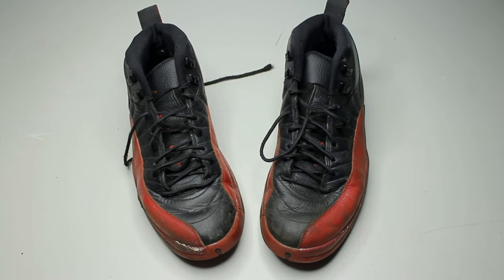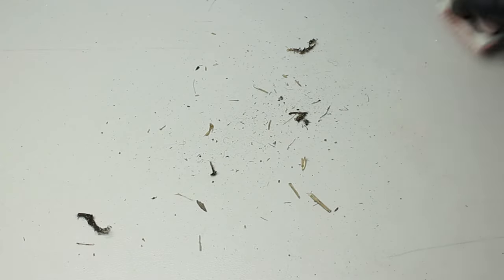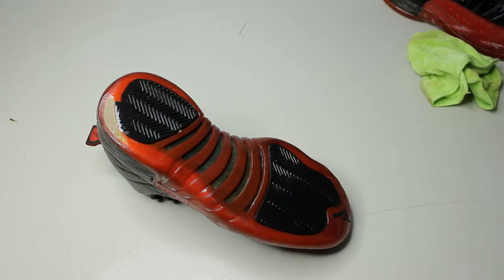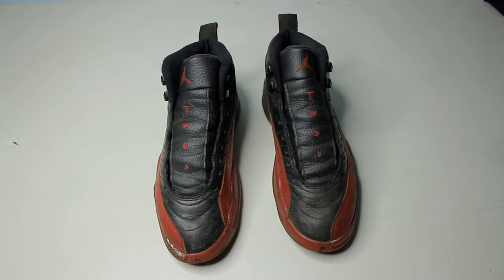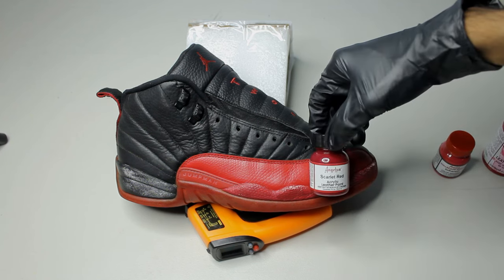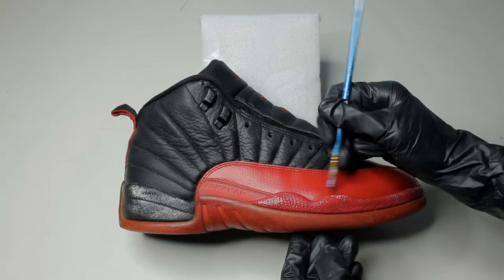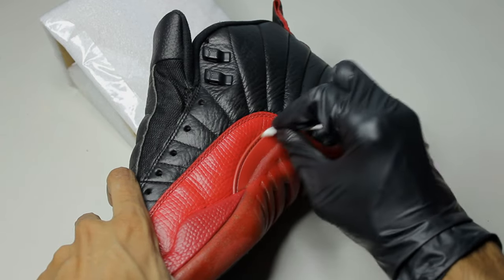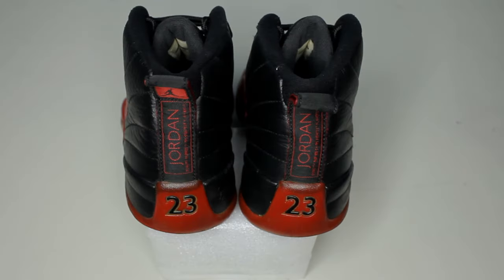Filthy Jordan Flu Game 12 Restoration! ($45 beaters)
Tutorial on restoring a pair of beat-up Flu Game 12s.
All my materials*:

PAINTING
White paint
Black paint
Leather filler
Krylon finisher (Matte)
Sandpaper set
Heat gun (6ft Cord)
Dad’s Easy Spray 1 quart: Found online @ WorldPaintSupply

CLEANING
All-purpose cleaning brush
Sneaker laundry detergent
Inside deodorizer
Microfiber towels (Cleaning)
Fabric lint shaver
Sneaker laundry bag
White Revive (for white fabric stains)

UNYELLOWING
Mylar film (Indoor Unit)
Salon Care 40 (Unyellowing Soles)

MISC
Bulk Shoe Trees: Ebay (Link too long)
Pointed Q-tips

00:00 - Intro/Cleaning process
02:01 - Crease removal
02:27 - Repainting
04:17 - Final Steps
04:33 - Conclusion